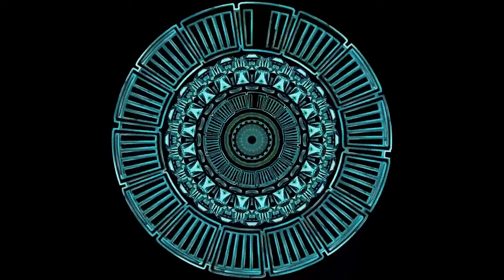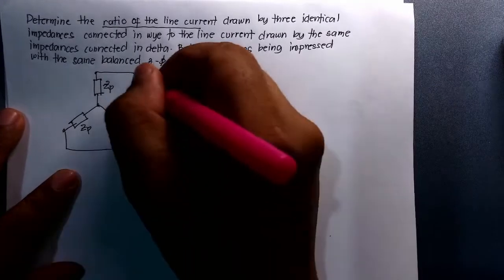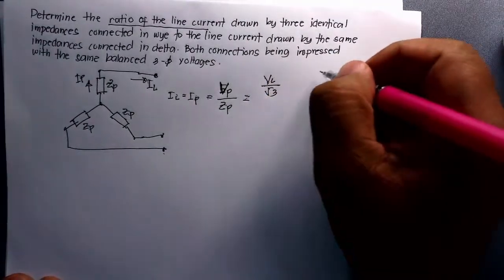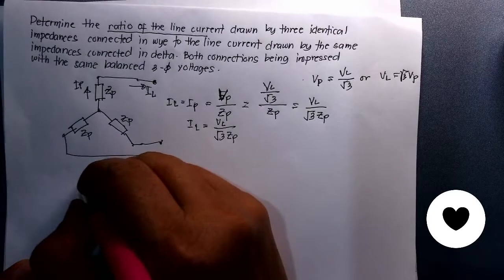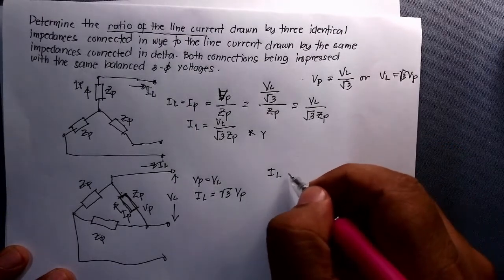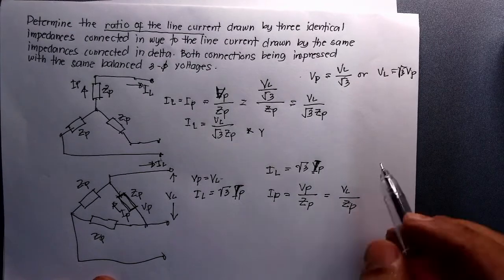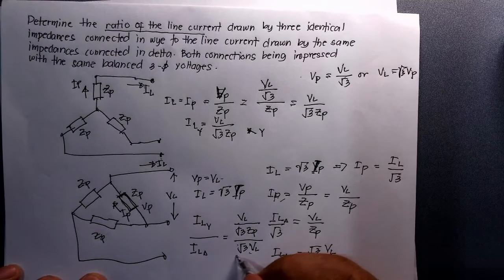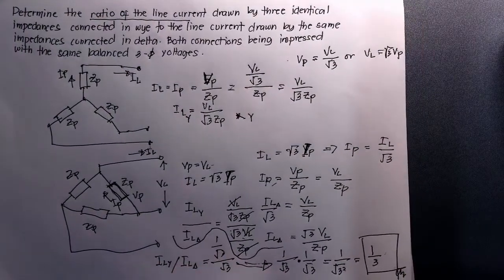Electrical| Problem Delta or Wye Connections & Line Currents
Show how to solve problem in AC circuit with wye or delta connected loads.